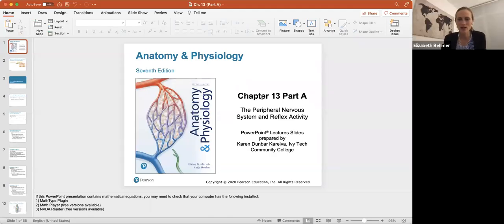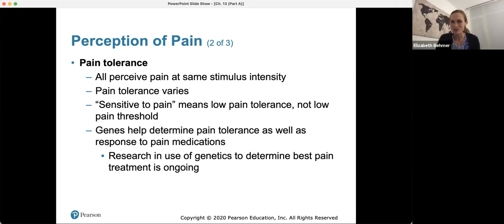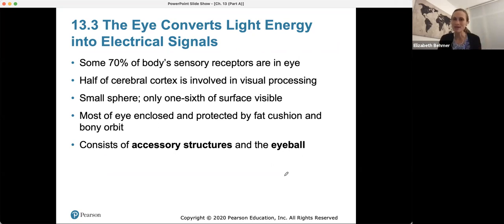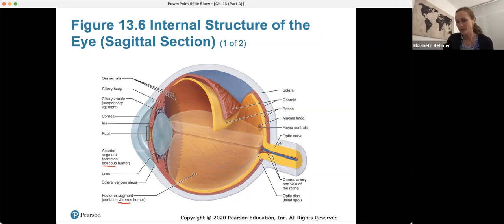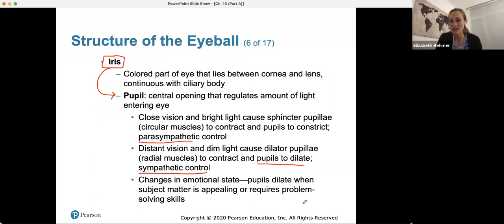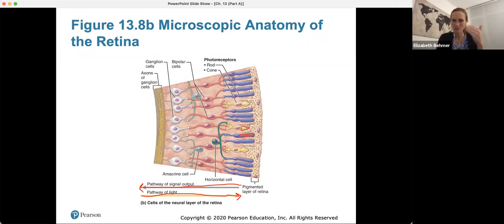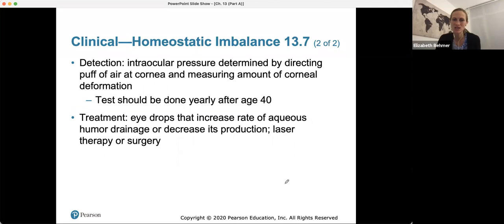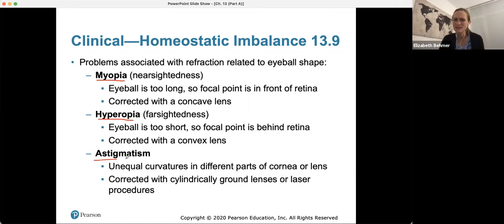Ch. 13 (Part 1) Peripheral Nervous System